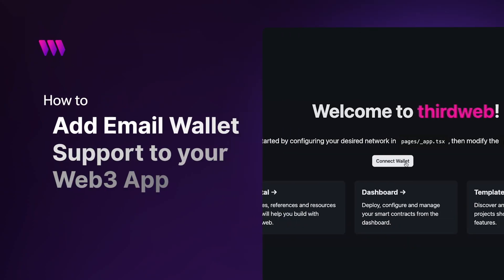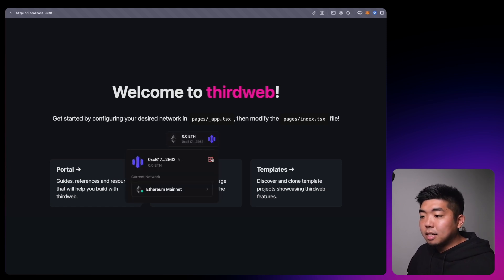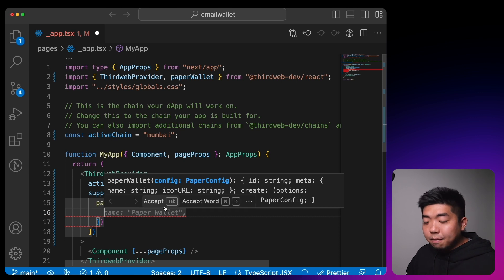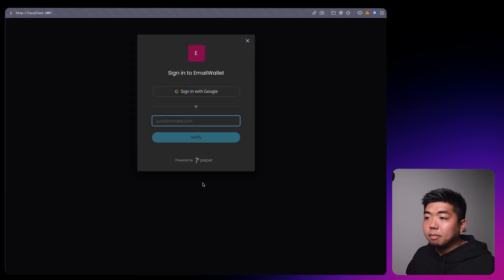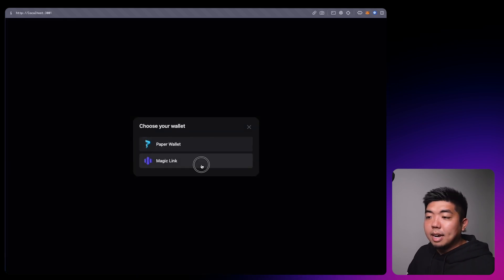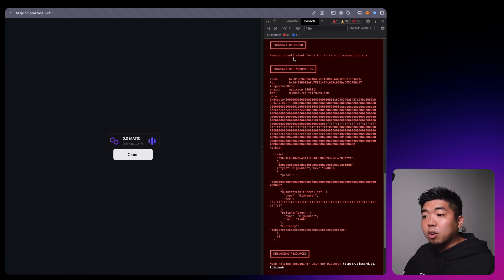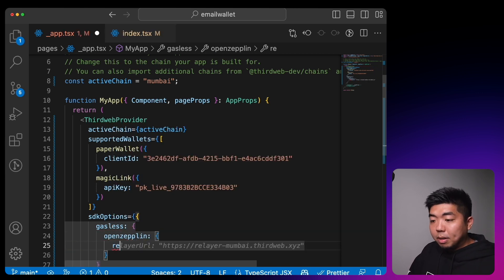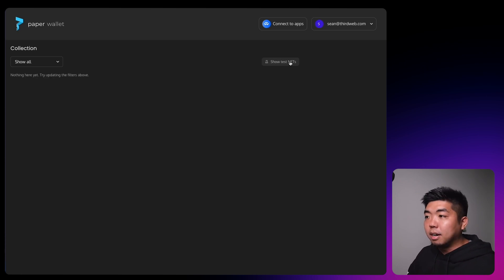How to connect email wallets with your web3 app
In this video, we'll go over how to allow email wallet connection to your web3 app, allowing wallets like Paper or Magic Link. Users can use familiar sign-ins like email or phone number to create a custodial wallet with these providers

Timestamps:
00:00 Introduction
00:50 Demo of email wallets
02:51 Setup app
03:43 Paper Wallet
06:28 MagicLink
08:37 Claim NFT button
10:14 Gasless transactions
12:25 Sign in with email and claim NFT for free
14:11 Conclusion